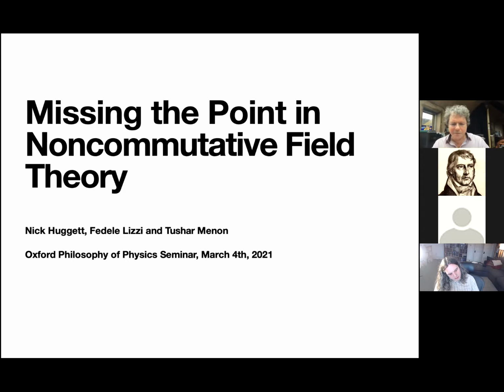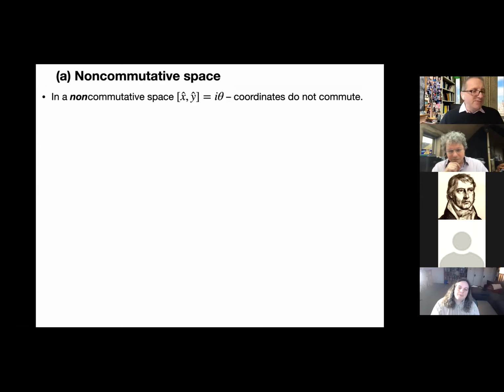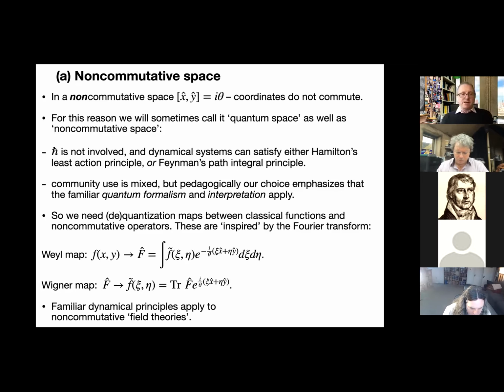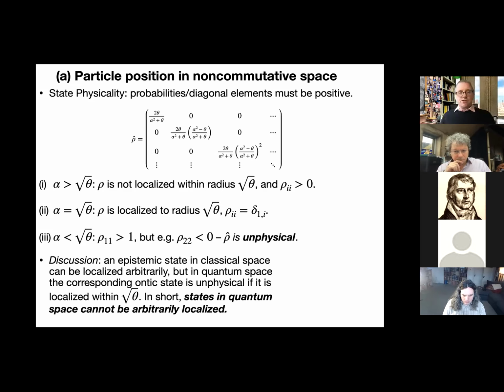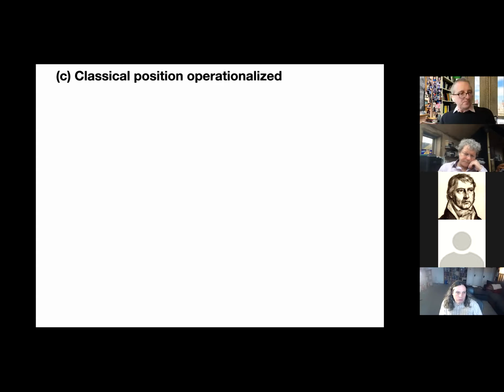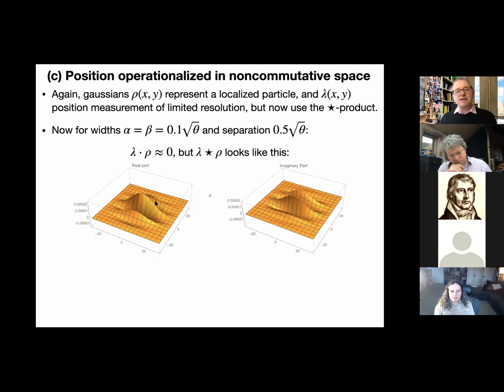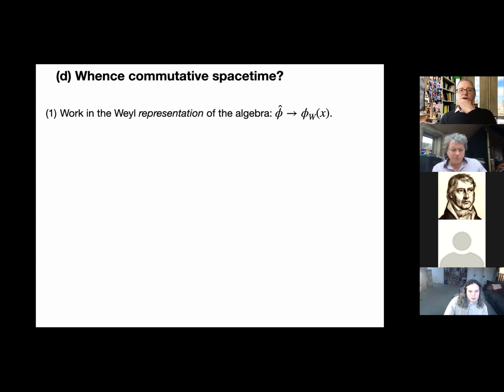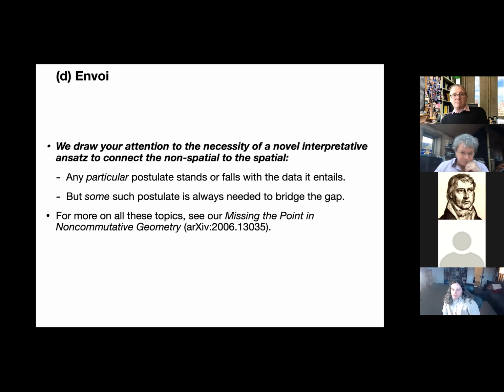Nick Huggett: Missing the point in (non-commutative) field theory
A non-commutative field theory (for scalar fields in this talk) introduces a fundamental area, as the measure of non-commutation (analogous to Planck’s constant), but does it signify a minimum area? Drawing on work with Fedele Lizzi (Napoli) and Tushar Menon (Cambridge) I will explain a sense in which this is correct, implying that points are ‘missing’. This situation raises several questions: how should the theory then be understood? Can its algebraic formulation be interpreted as describing the basic degrees of freedom of a world? And if so, how do we understand the ‘emergence’ of continuous, classical spacetime physics?